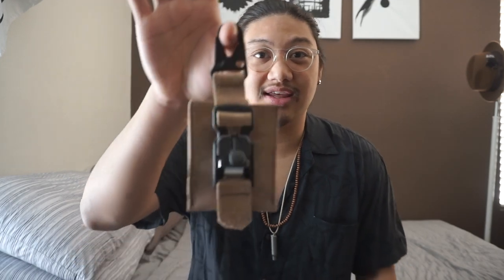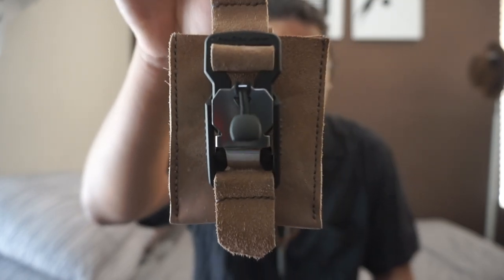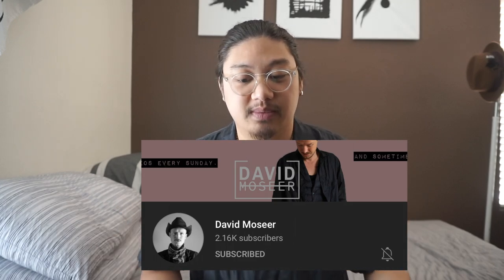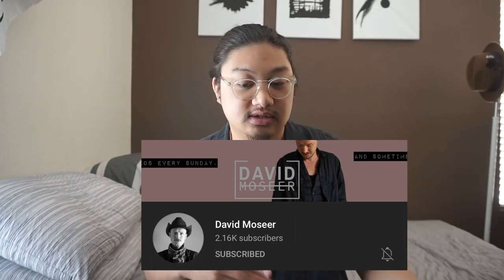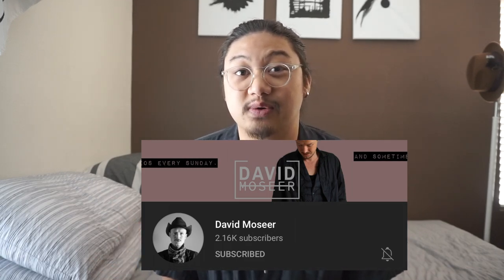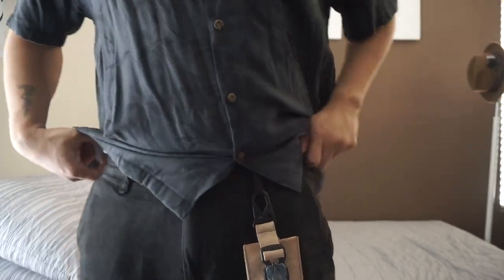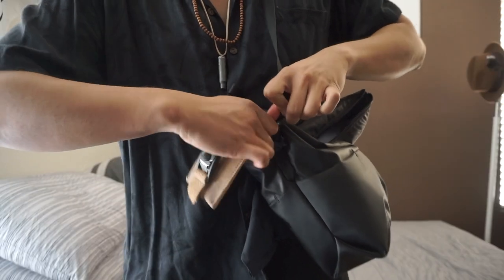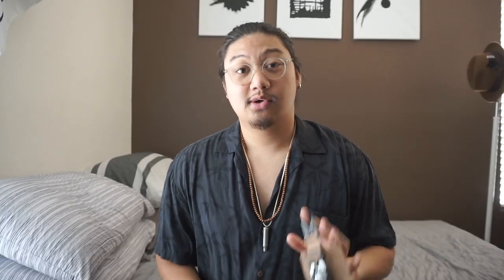A MUST HAVE wallet/accessory: Atelier Skinnosh Card Box Review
Yo!

Once again I want to thank David Moseer and encourage all of you to check out his channel as well as products he hand makes!

This is absolutely one of the highest quality accessories I've ever owned and hope you guys love it as much as I do! Thank you all for your time, and I hope you all are well!

-Josh